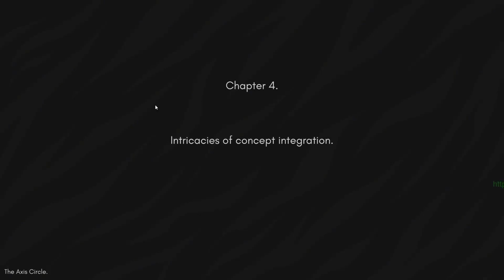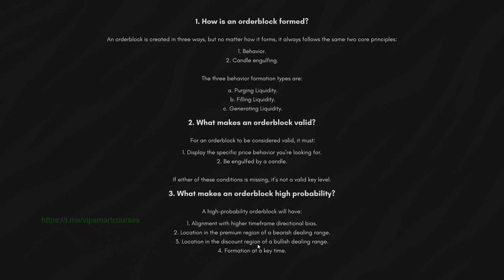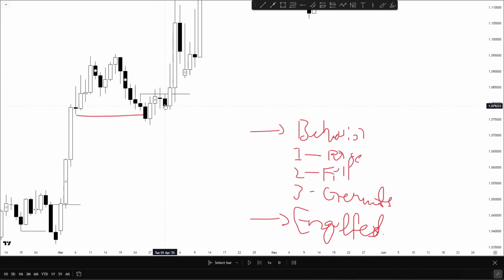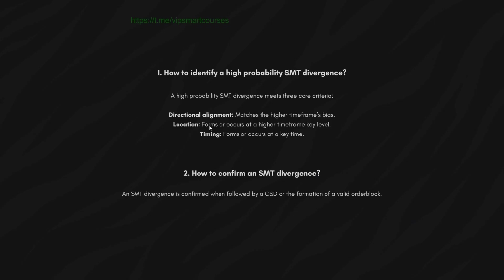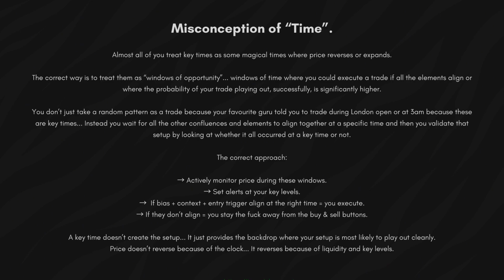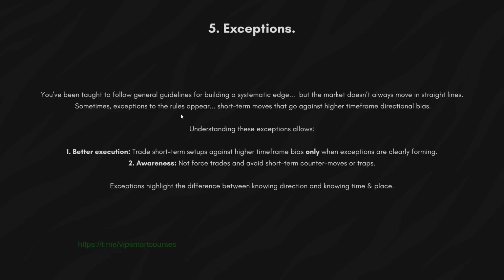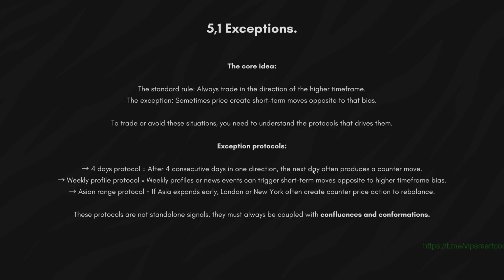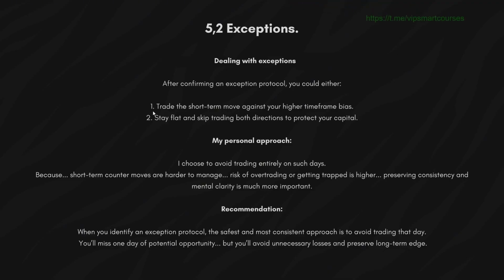Sham Axis Circle Chapter 4